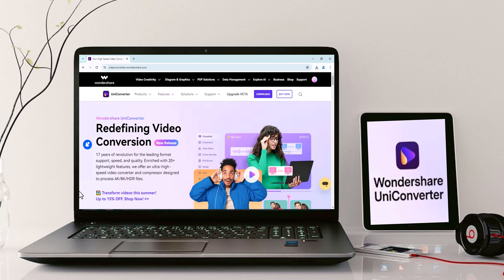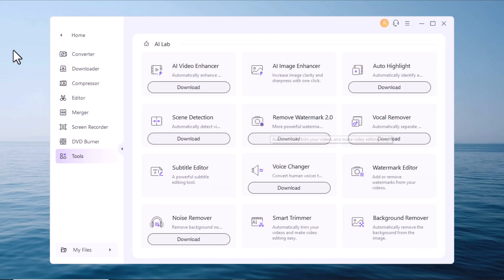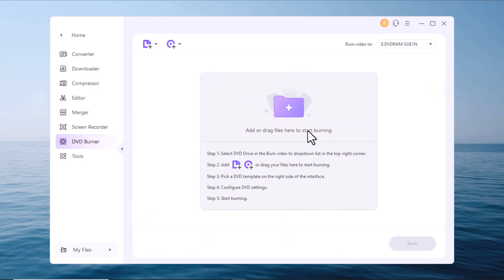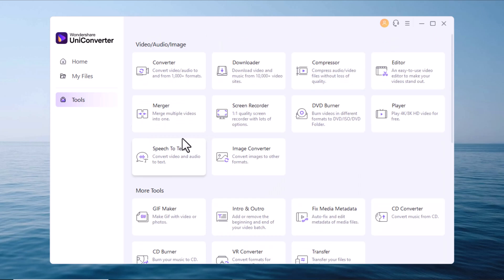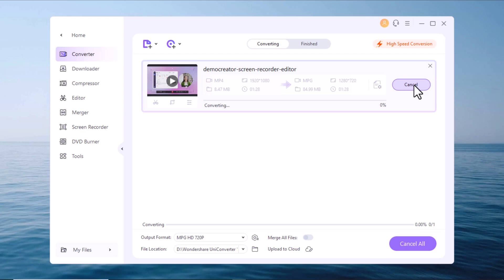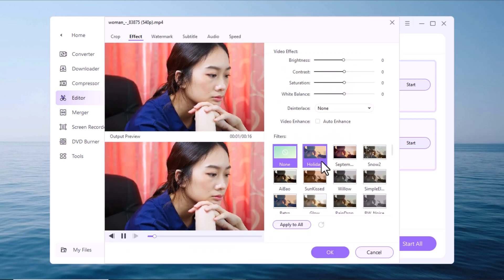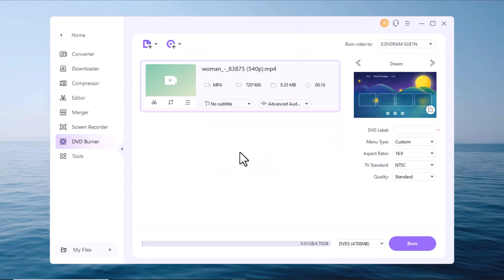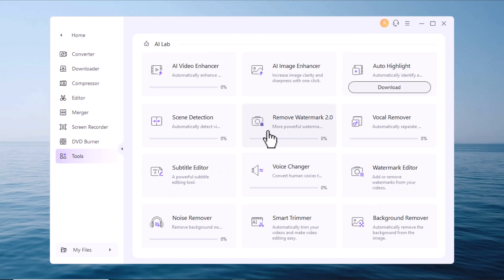How to Use Wondershare Uniconverter Full Tutorial 2024